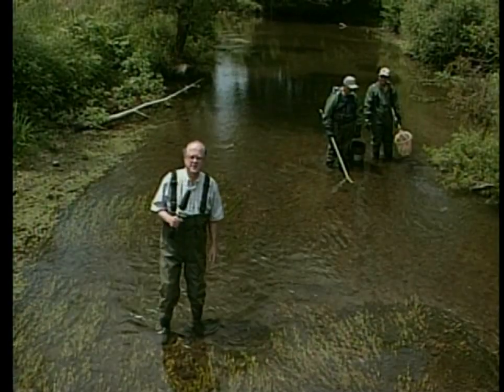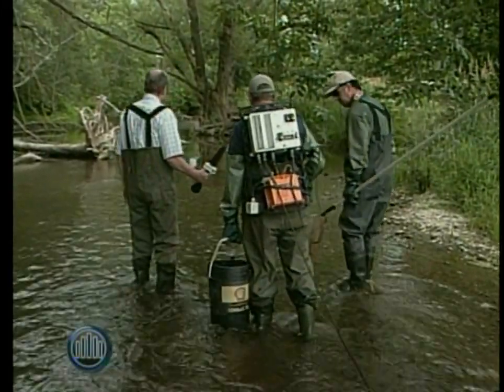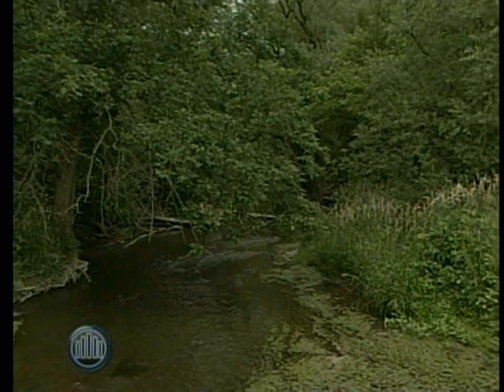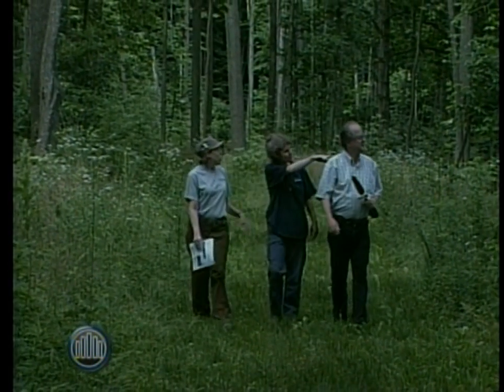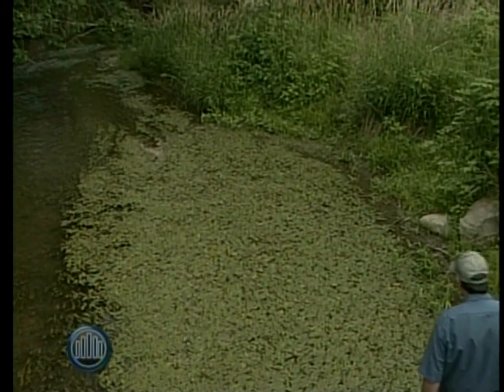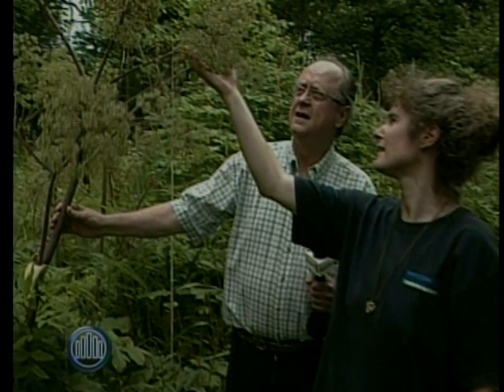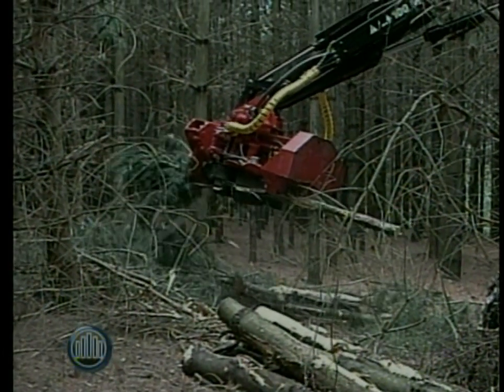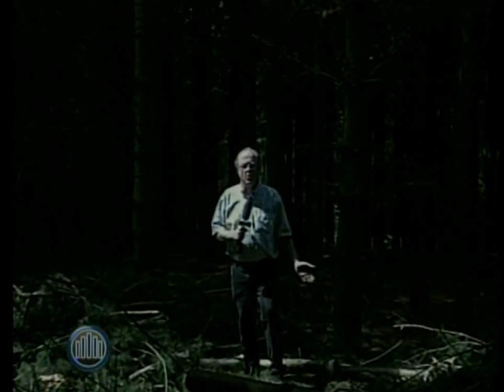Experts Demo How They Monitor The Environment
Spend the day with staff of the Upper Thames River Conservation Authority and see how they develop their annual watershed report card. You’ll see Dave Johnson, Monitoring Technician, and John Schwindt ,Aquatic Biologist, fish for stream health.
“The diversity of fish and other water creatures,” says John, “indicate that the quality of the water is quite good”.

Karen Maaskant is the Water Quality Specialist examining the middle Thames site which is, according to her, one of the top quality sites in the entire watershed. “It has been the subject of many projects not the least of which is the planting of 18,000 trees.” Why should we care about the condition of this water? “The quality of water in a stream really reflects how we are managing issues on the land.”

Kathy Quinlan is the Terrestrial Biologist who takes us on a forest tour to learn how three conditions contribute to the “D” grade for this area. Not to worry; it sounds worse than it is. But there are still the challenges of a decreasing forest cover.

We join Forestry Technician Brenda Gallagher working with Pete Baldwin, a private landowner, to retire land and reforest it with specially selected trees.
Thirty year veteran Brad Glasman, Conservation Services, champions the Clean Water Program complementing Oxford County politicians for demonstrating the political will to support staff in protecting precious water sources through many programs.
Finally Jay Ebel, Forestry Technician, oversees the thinning of a 25 to 30 year old pine forest using a specially equipped mechanical harvester. Opening the canopy this way will allow the planting of native hard wood species.

The Authority spends most of its time working with private land owners since less than 5 percent of the land is in public ownership. The success of their work in the watershed is testament to the quality of their relationships with those private landowners.